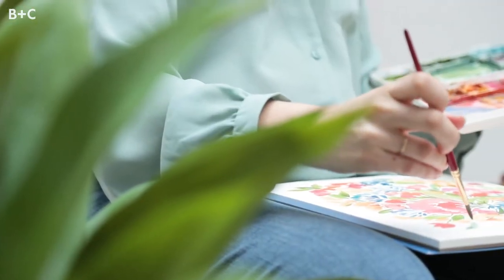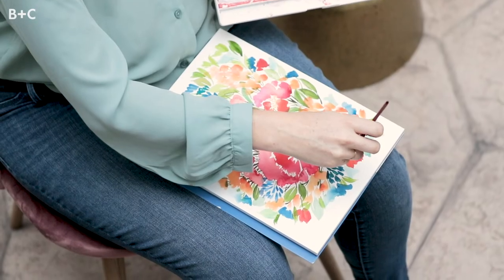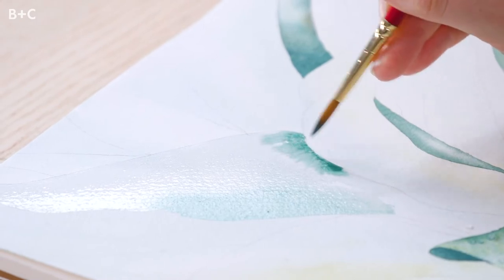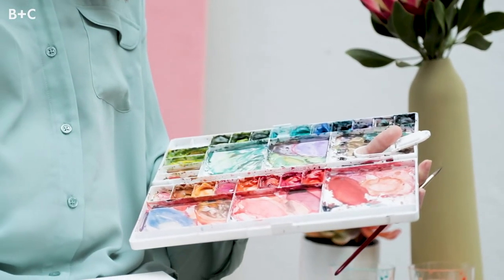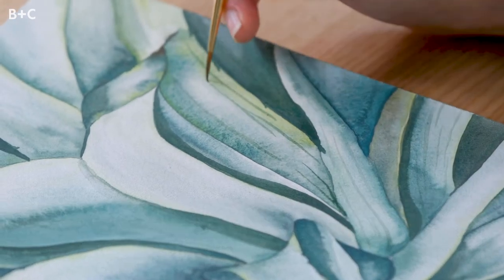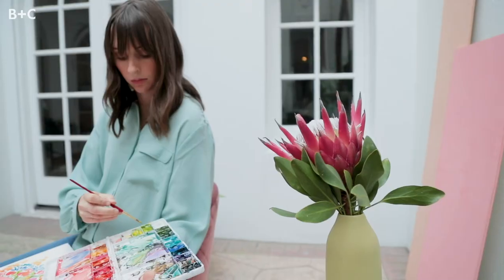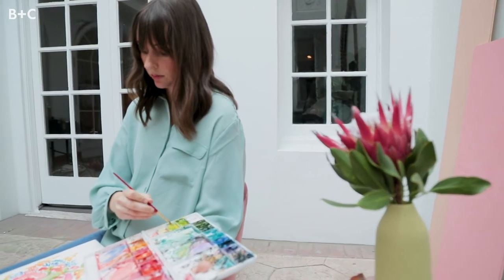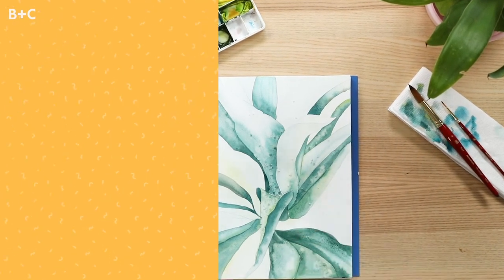Become a Watercolor Pro with Brit + Co's Watercolor Painting Online Class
Looking for a new creative hobby? ✨ We've got you covered! In our watercolor painting online class, Jenna Rainey will teach you how to paint beautiful plants and succulents.